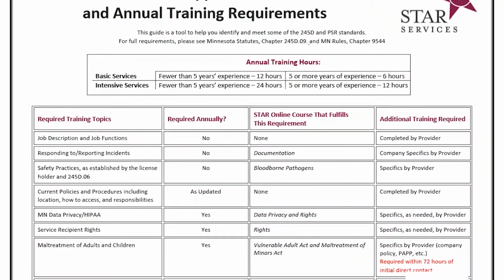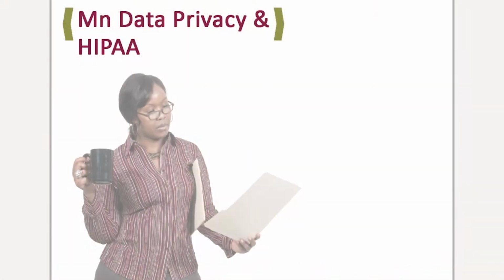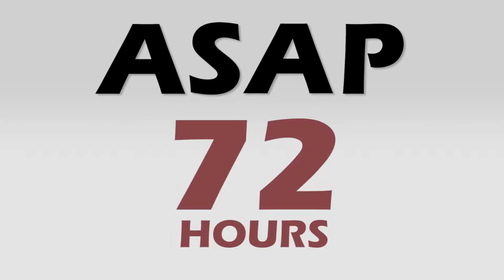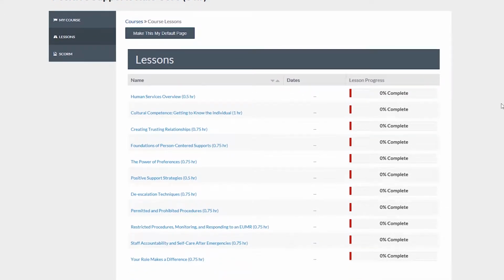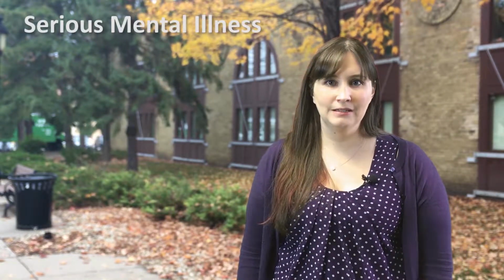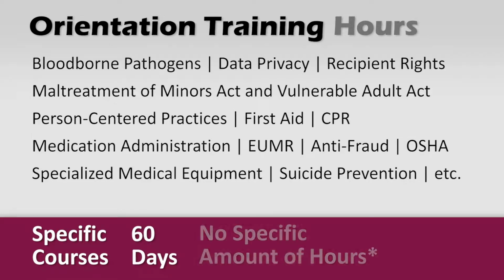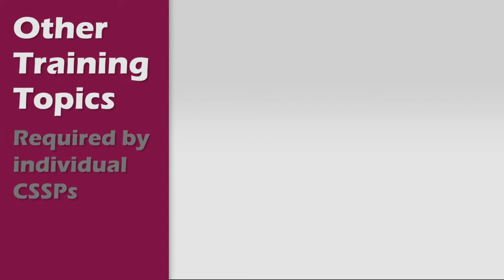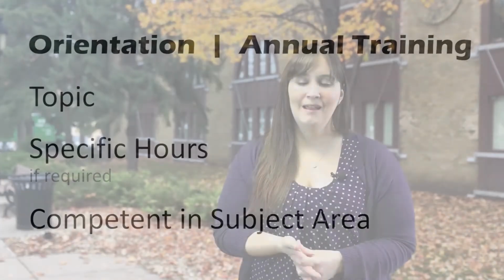What Do I Need to Take?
Questions about what to train on for 245D? Wondering what is required annually? Leane walks us through the training requirements in this video. Resources can be found below.

PLEASE NOTE: THE 2020 LEGISLATIVE SESSION ADDED A 245D REQUIREMENT FOR SEXUAL VIOLENCE TRAINING, BOTH AT THE TIME OF ORIENTATION AND ANNUALLY.